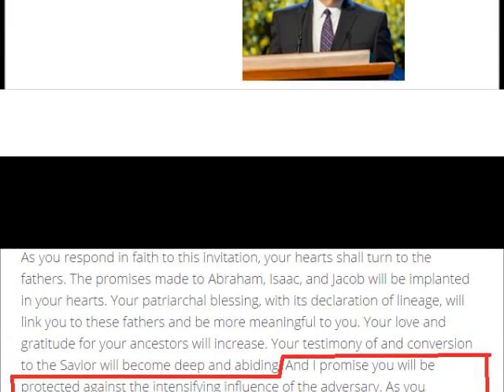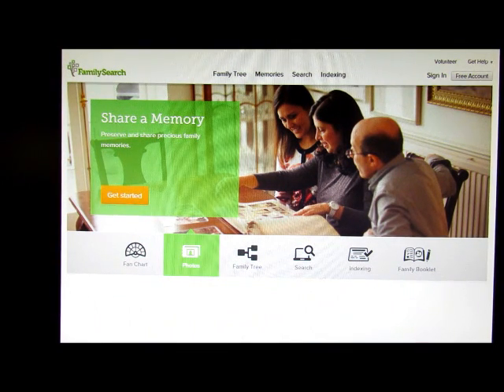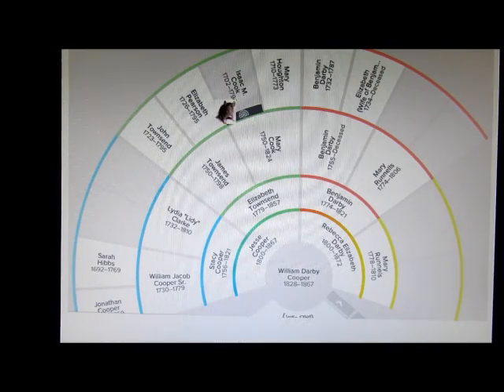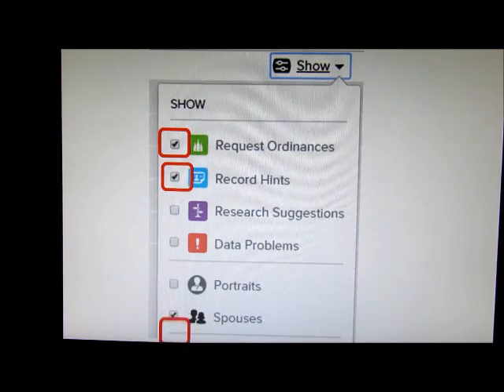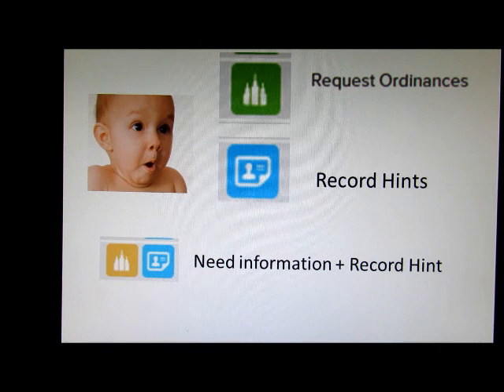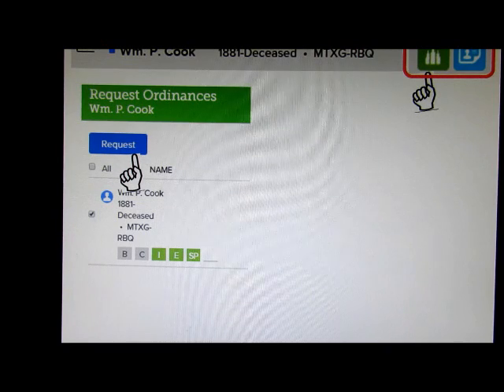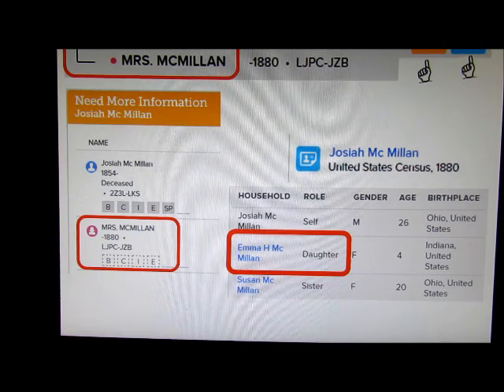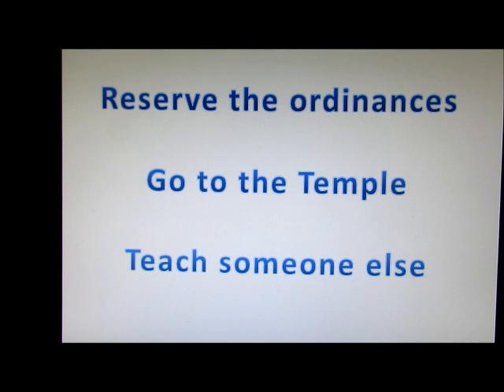Descendancy Research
Finding names using Descendancy Research